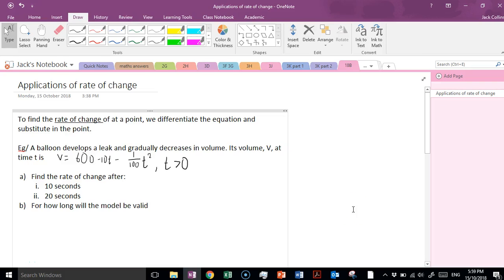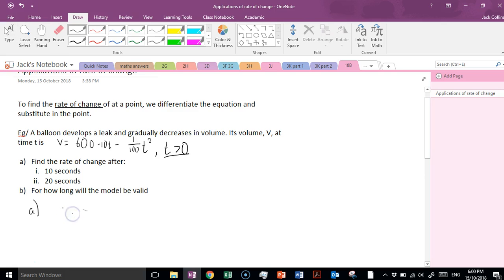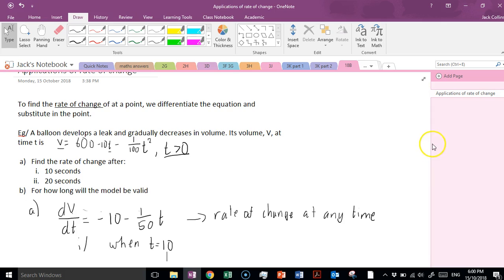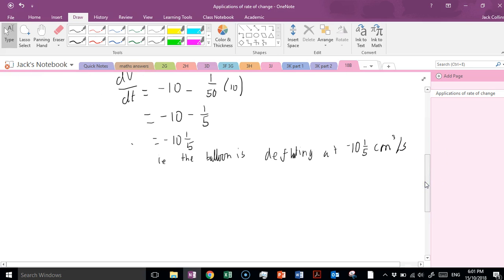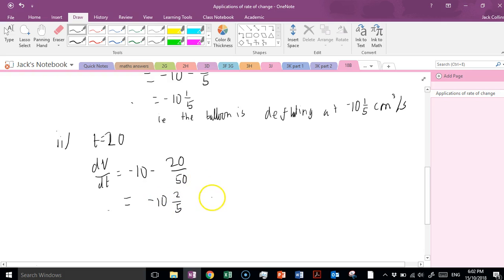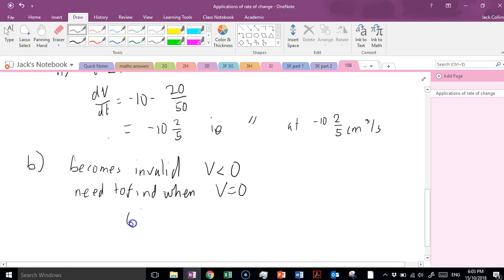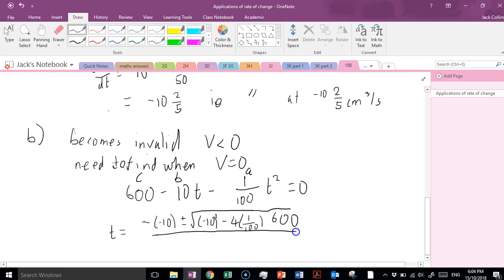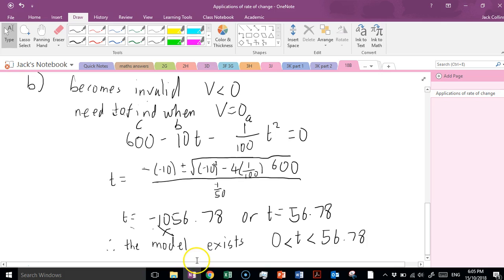18B example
Complete 18B Q2-6